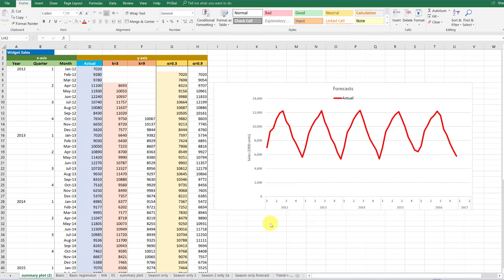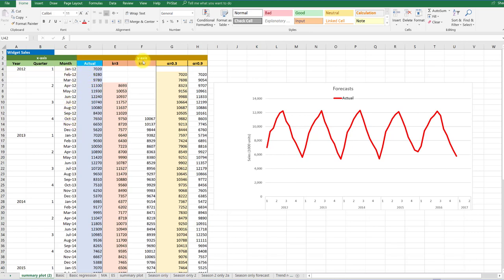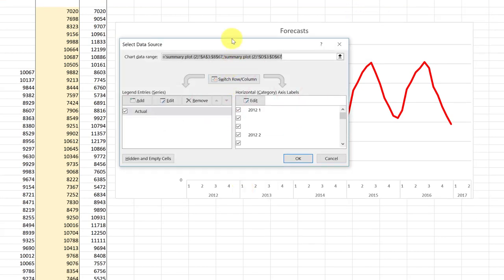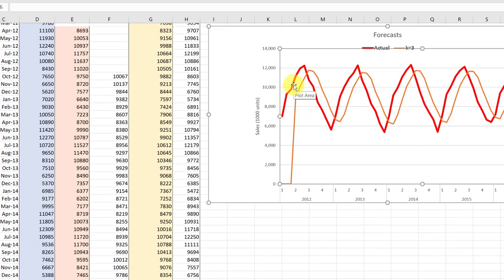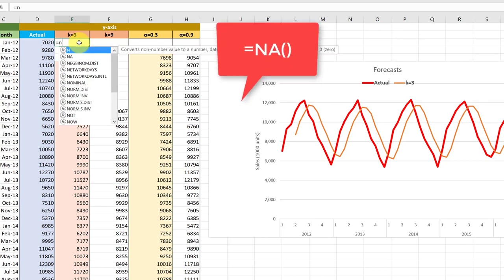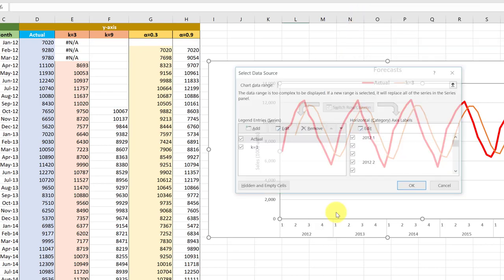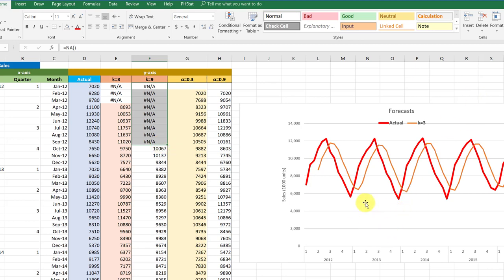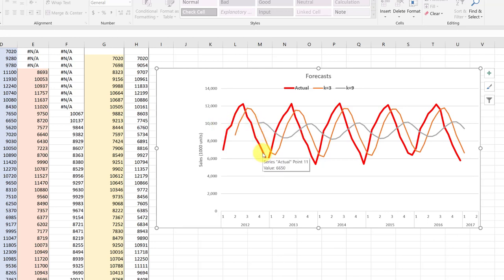How to Add Data to an Existing Excel Chart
How to add a new data series to an existing Excel chart so that empty cells are not included. You can copy and paste data into an existing graph using the method in this video